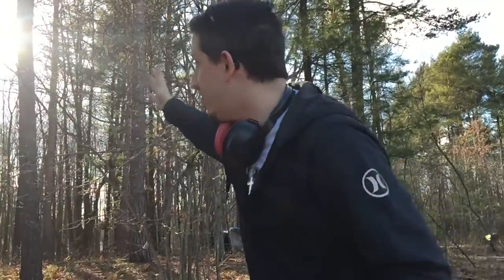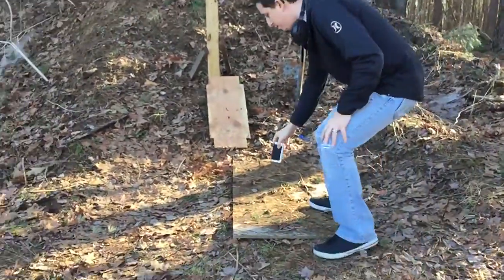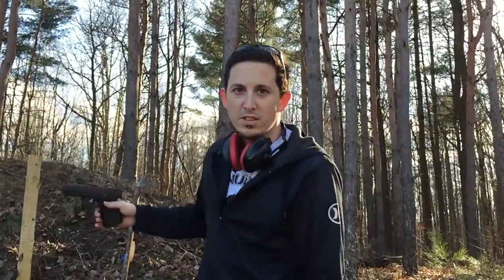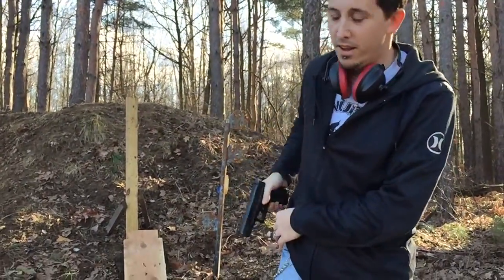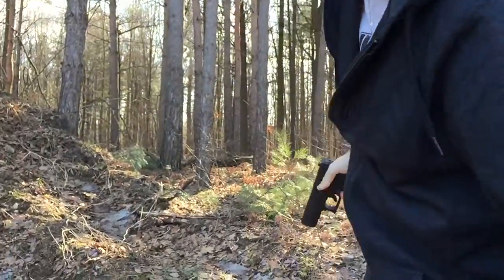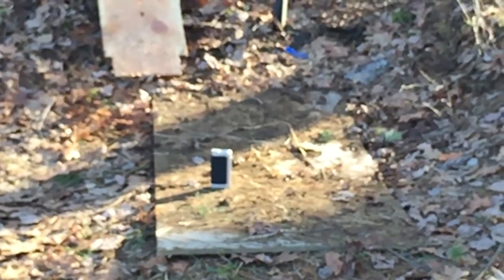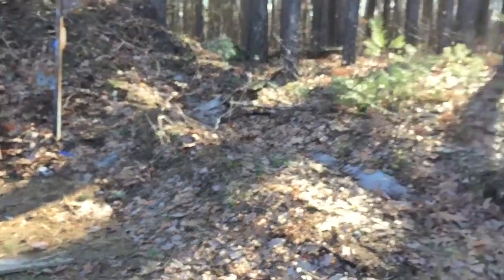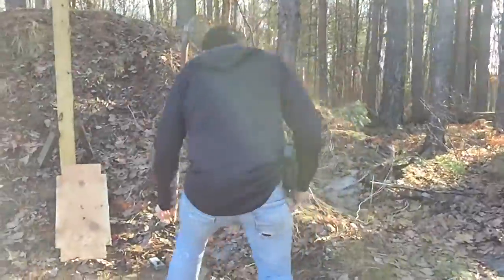How to improve your IPV4!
Updating the IPV4 by Pioneer4you.